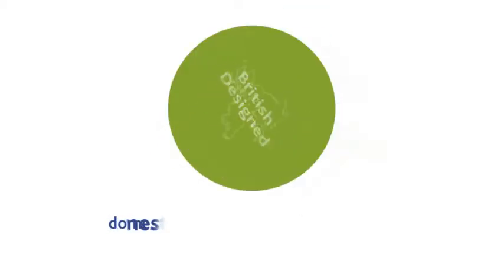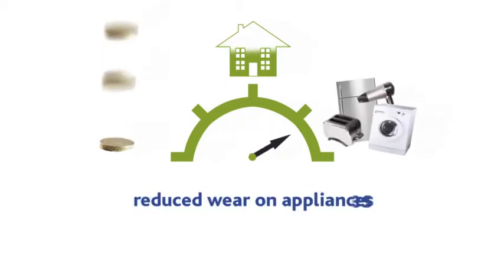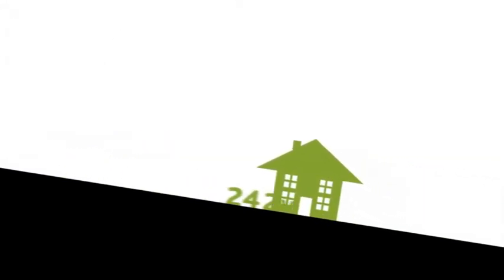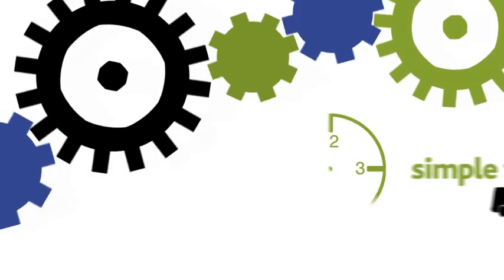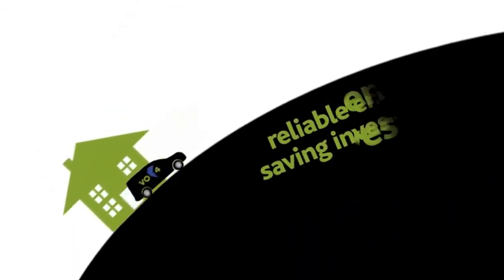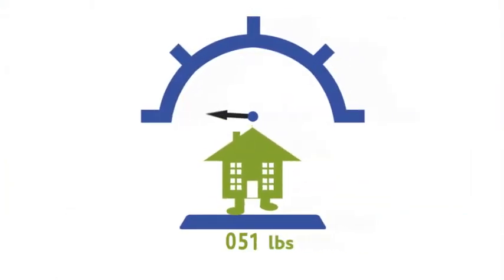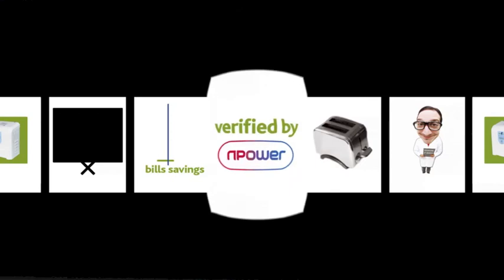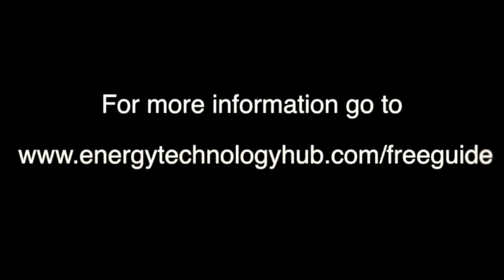How to Save Electricity Bills using Voltage Optimisation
In the UK our Voltage supply averages 242 volts. Our equipment is designed to run at 220 volts, so you are WASTING energy. Voltage Optimisation can stop this waste, save you between 12% and 15% on your electricity bills and help appliances last longer. 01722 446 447.